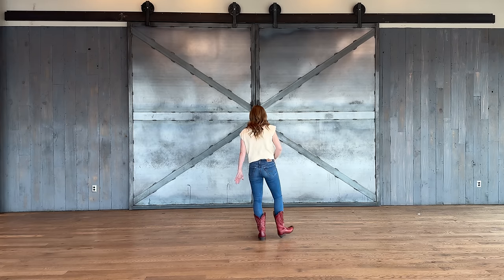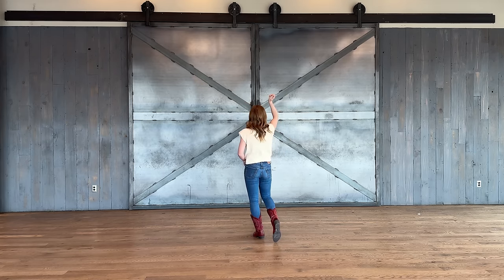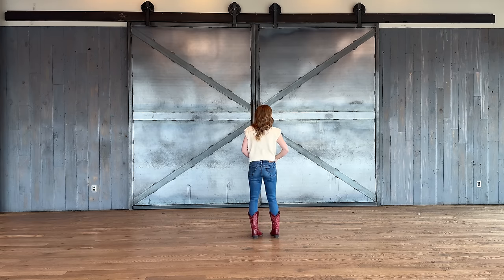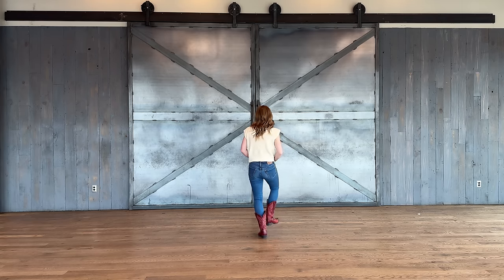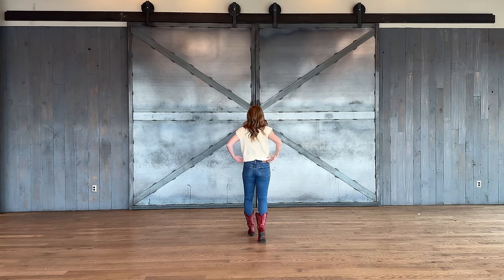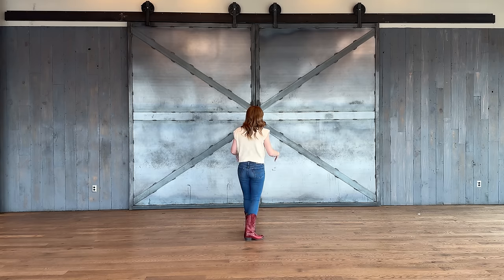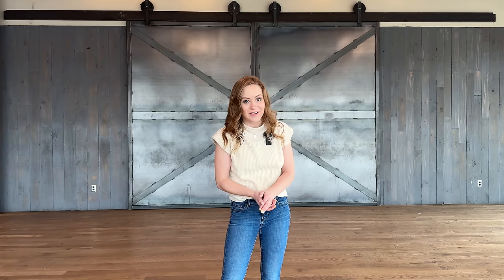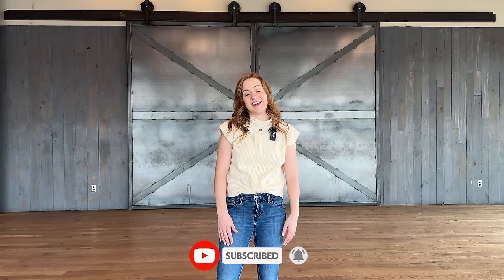Austin **LINE DANCE TUTORIAL**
The line dance that is taking TikTok by storm. We hope you enjoy and if you want more tutorials like this in the future, please tell us which ones you'd like to see in the comments below!

Keep Dancin'!